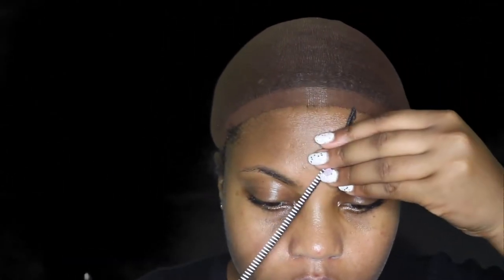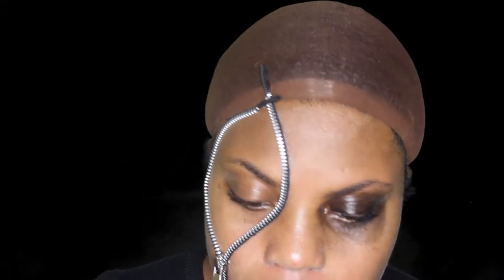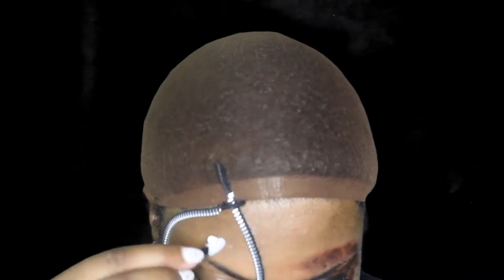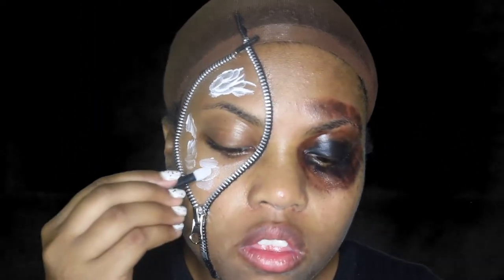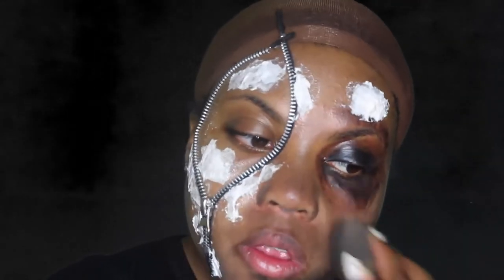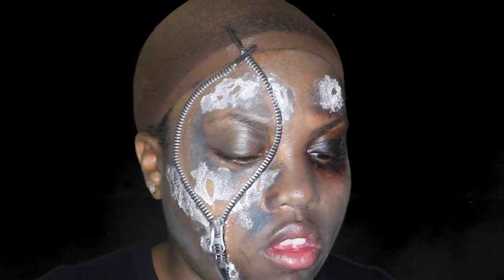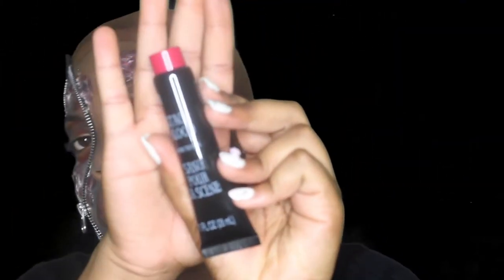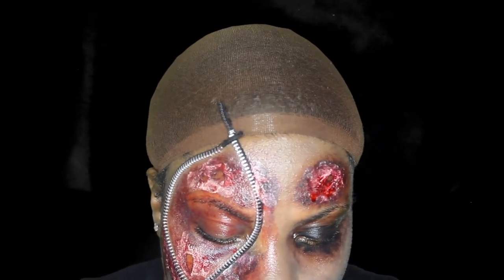Unzipped Zipper Face SFX Makeup Tutorial | Halloween 2017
WATCH IN HD RESOLUTION 1080P
Unzipped Zipper Face SFX Makeup Tutorial | Halloween

TURN ON YOUR POST NOTIFICATION 🛎

PRODUCTS USED
MAC Fix plus
Fenty Beauty Soft Matte Pro filter primer
ZIPPED FACE CREATOR KIT ( Party City) Includes fake blood, paint, liquid latex, zipper, brushes
Black eyeshadow (Milani)
Tissue Paper
scissors